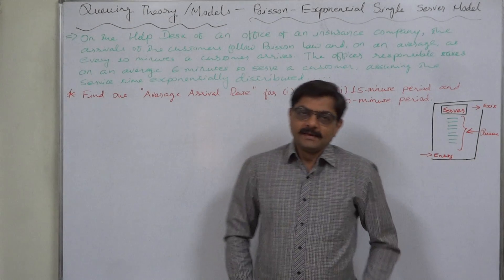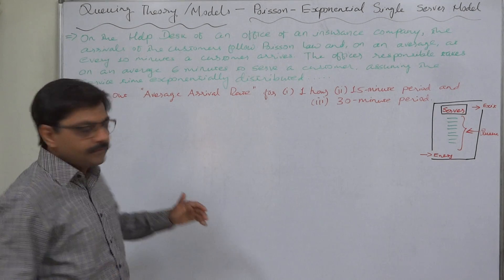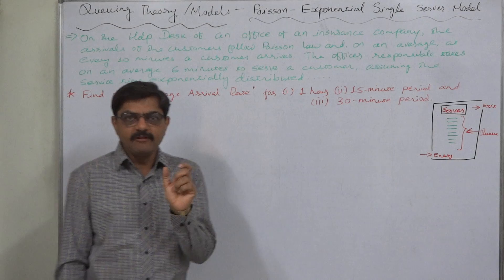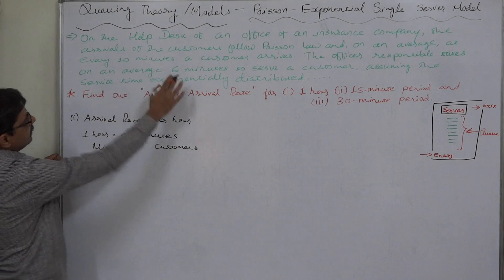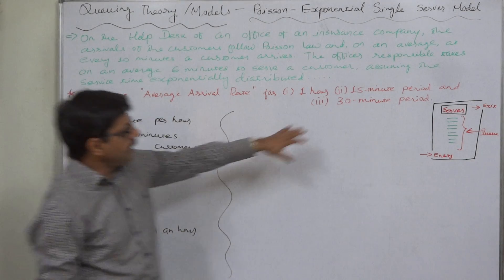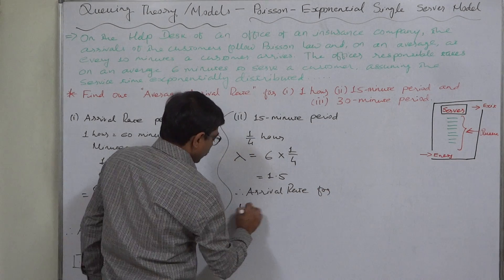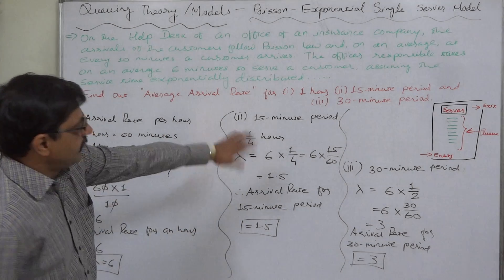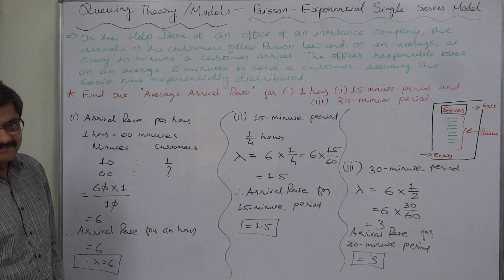Queuing Theory - 10 Single Server Model Calculating Arrival Rate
Queuing Theory
Queuing Models
Single Server Model
Average Arrival Rate Calculation

Case:
On the help desk of an office of an insurance company, the arrivals of the customers follow the Poisson Law and, on an average, at every 10 minutes a customer arrive. The officer responsible takes, on an average, 6 minutes to serve a customer, assuming the service exponentially distributed.
* Find the Average Arrival Rate for
(i) one hour (ii) 15-minute interval (iii) 30-minute interval

Average Arrival Rate per hour (i.e. per 60 minutes):
Minutes Customers
         10 : 1
         60 : ?

(ii) for 15-minute interval
Minutes Customers
         10 : 1
         15 : ?

(iii) 30-minute interval:
Minutes Customers
         10 : 1
         30 : ?